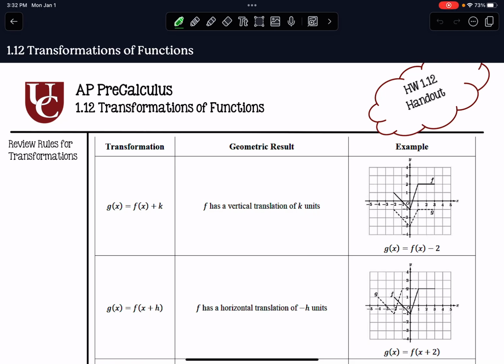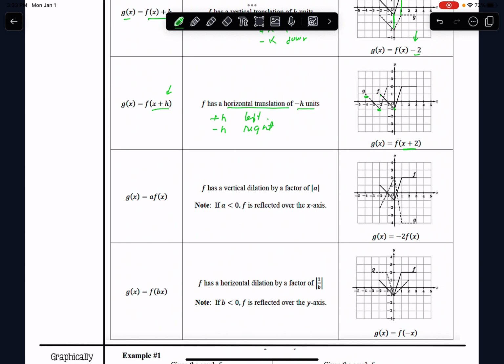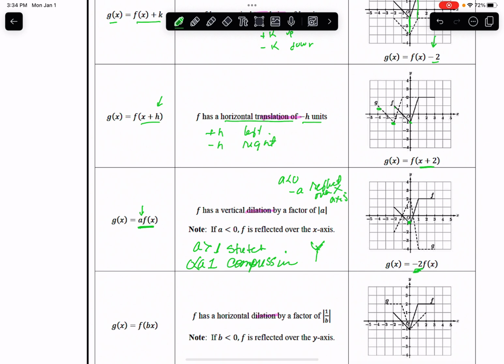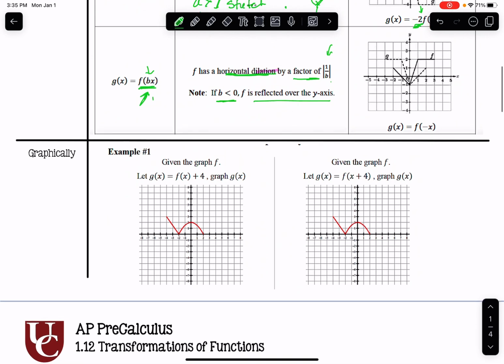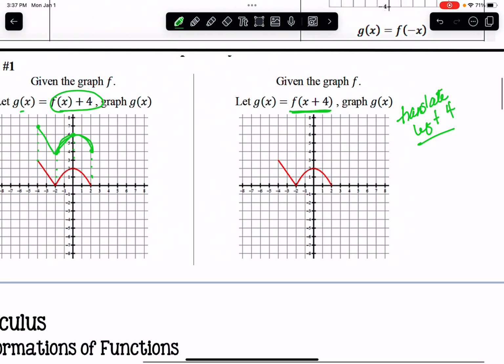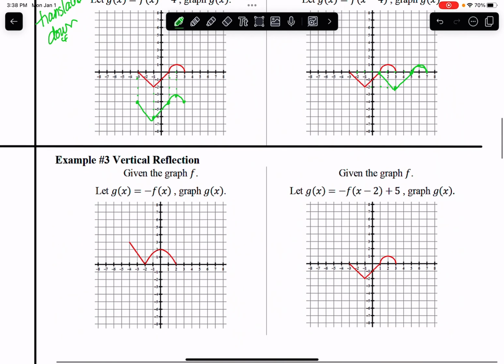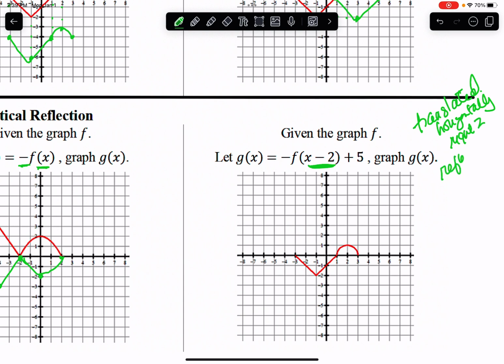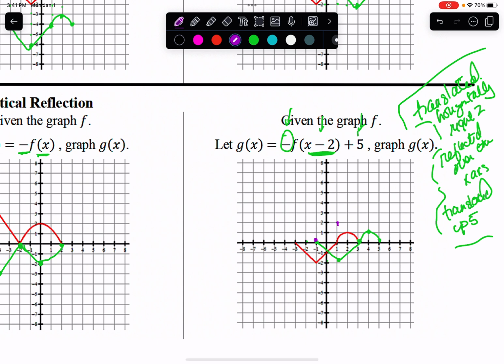APPC 1 12 Video 1